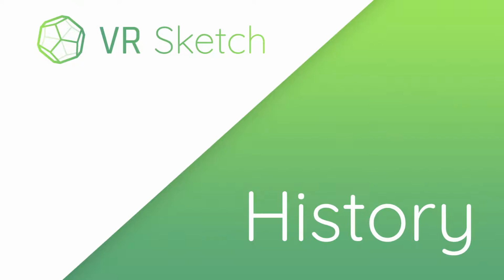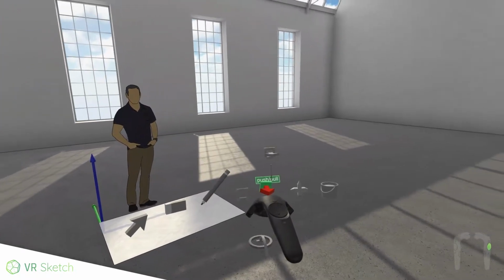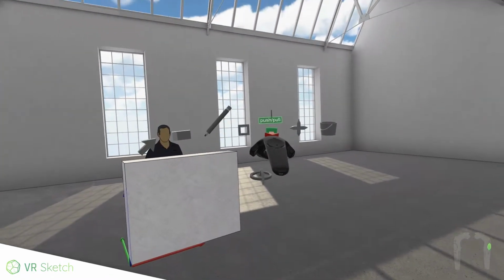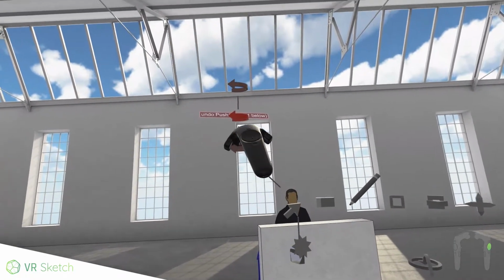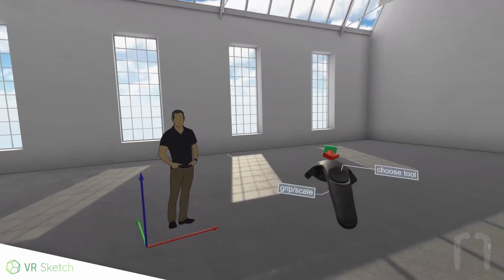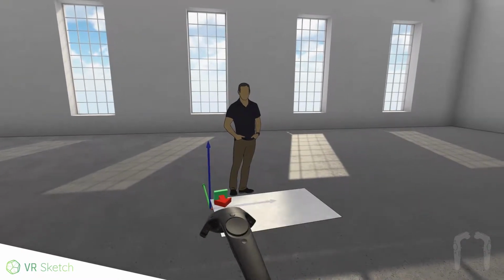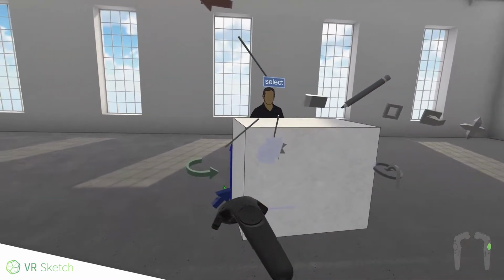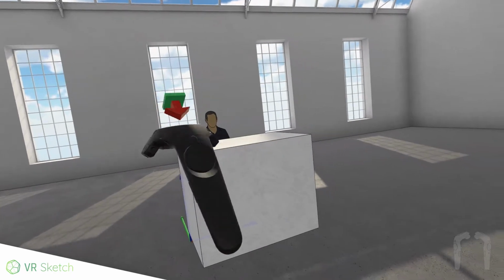How to Undo and Redo in VR Sketch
A tutorial on how to use the "History tool" in VR Sketch to Undo and Redo actions